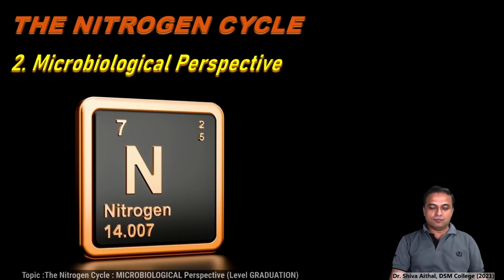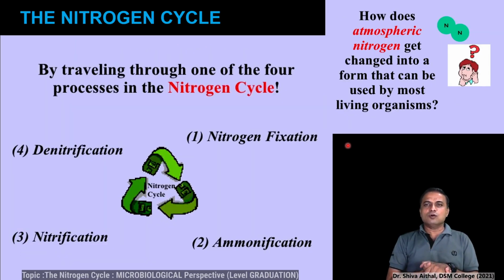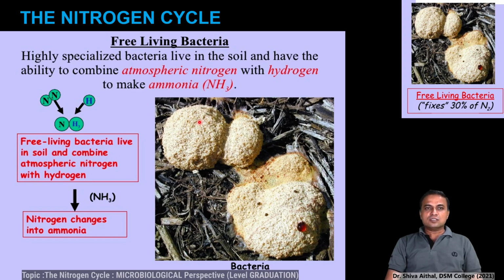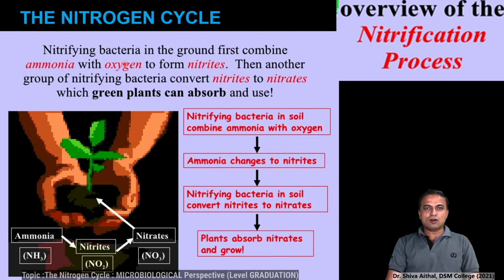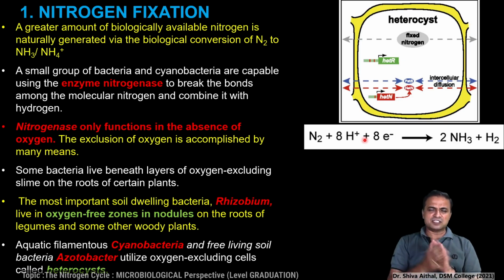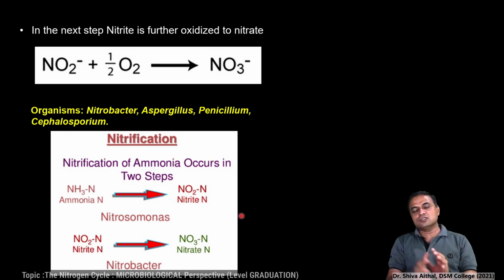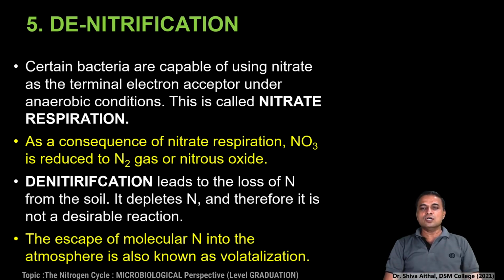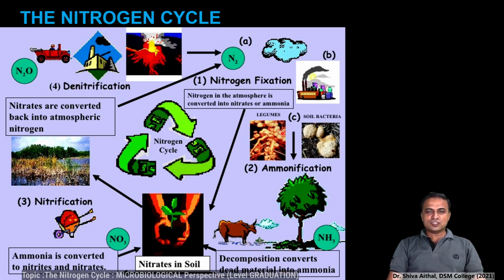Lecture 02 Nitrogen Cycle: The MICROBIOLOGICAL Perspective 2 of 3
This Lecture is meant for SYBSc Students of SWAMI RAMANAND TEERTH MARATHWADA UNIVERSITY who are studying MICROBIOLOGY course and simmilar other courses if any, for obtaining their GRADUATION degree. The topics covered are most suitable for studying SOIL MICROBIOLOGY AND MICROBIAL ECOLOGY. This Lecture is given by Dr. Shiva Aithal, who is  Associate Professor in Microbiology in Dnyanopasak College, Dist. PARBHANI in Maharashtra State of INDIA.